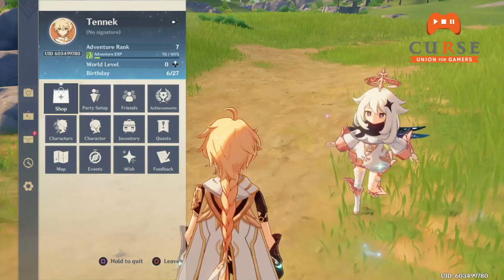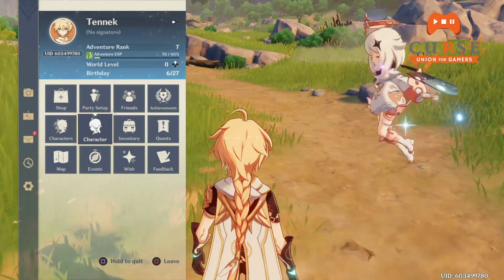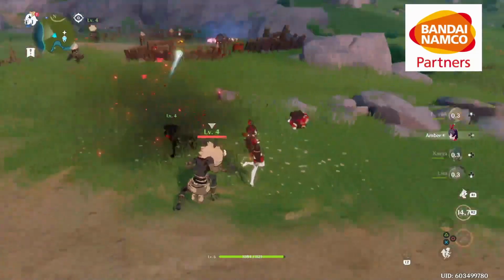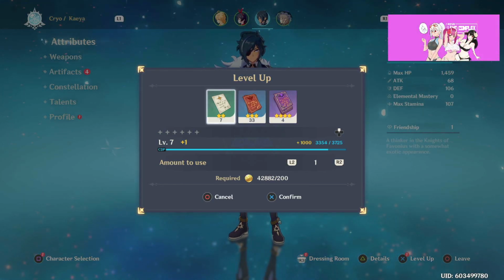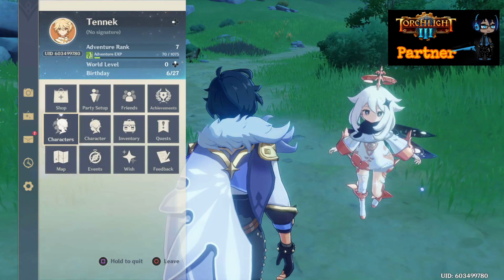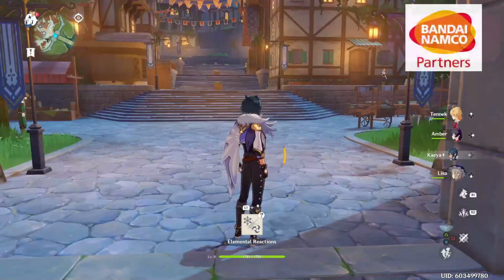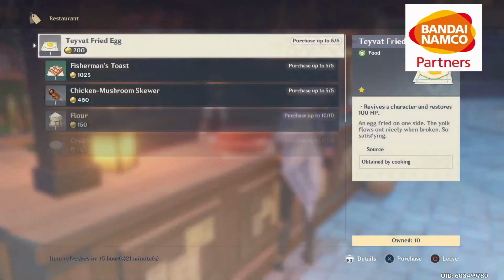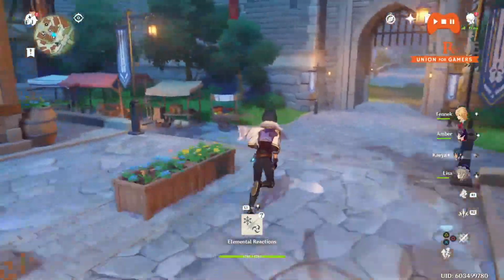Genshin Impact - Beginners Guide - Multiplayer, Leveling, Exploring & More!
Need some gaming merch? Clothing,  controller mods,  energy supplements?  I got it all!